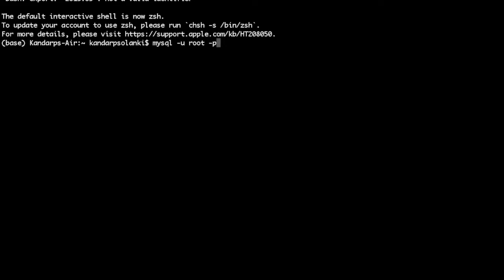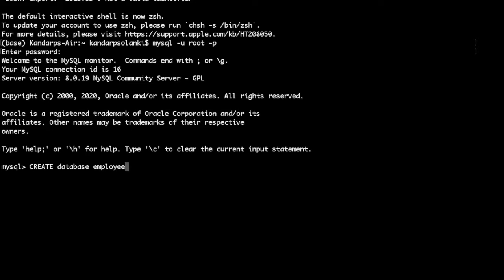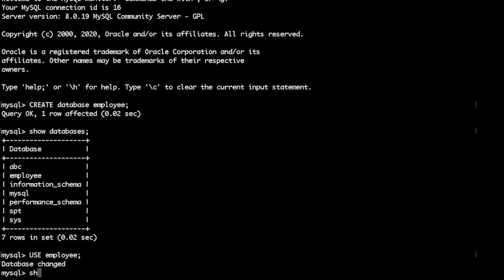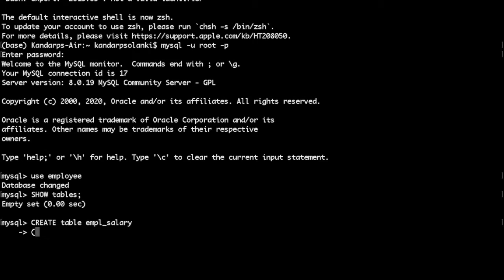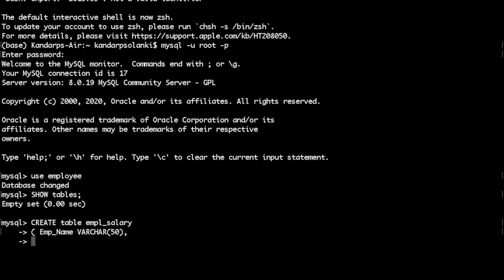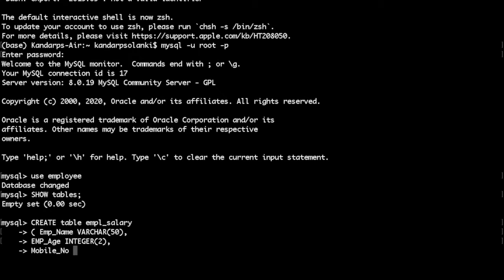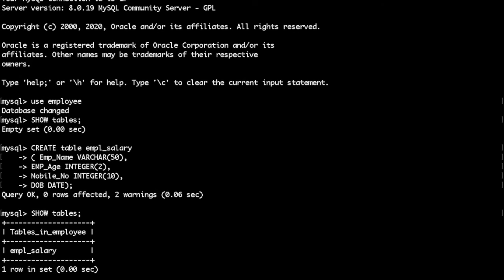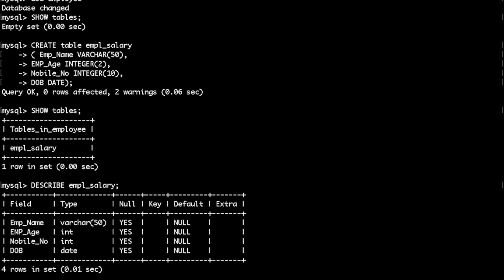SQL Tutorial for Beginners | #1 - SQL Basics - Beginning with MySQL | Coderzz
Basic commands to start with SQL (CREATE, USE, SHOW, DESCRIBE)